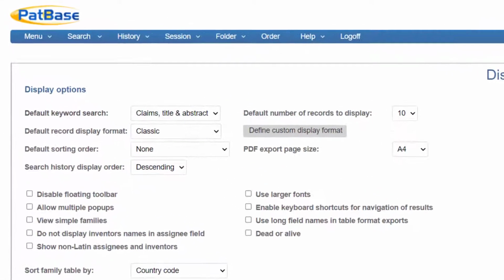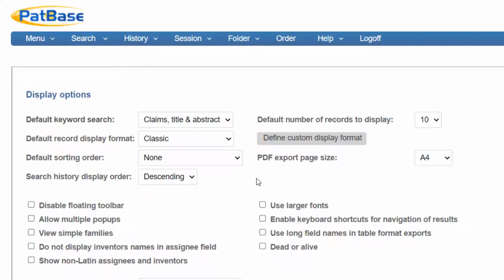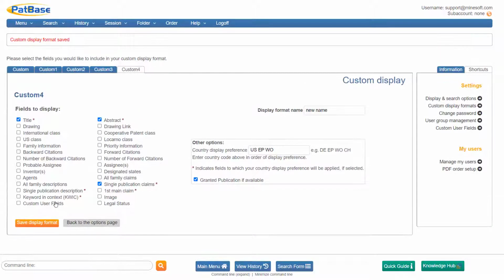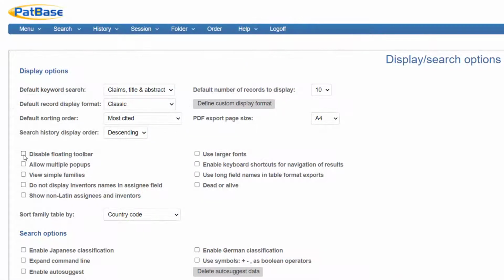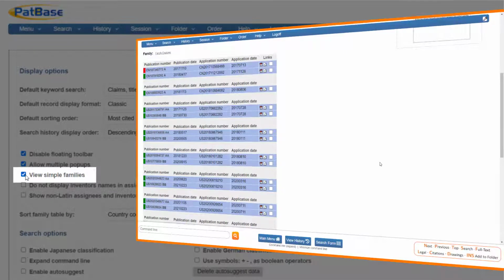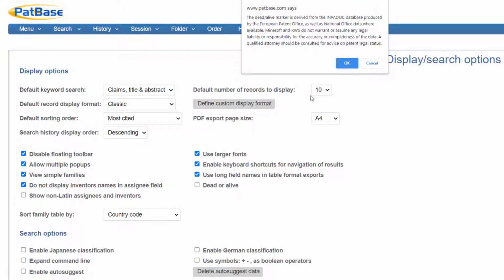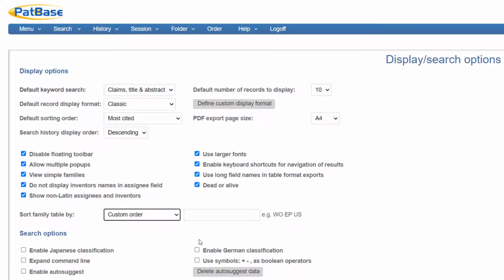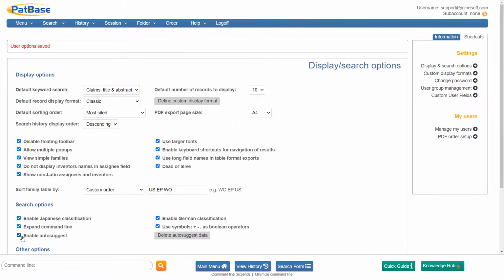Display and Search Options Tutorial